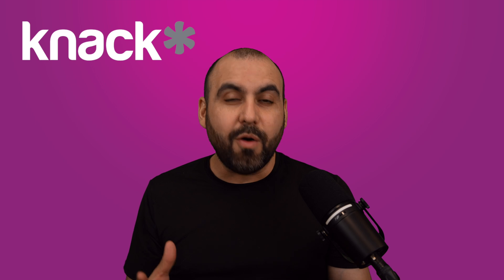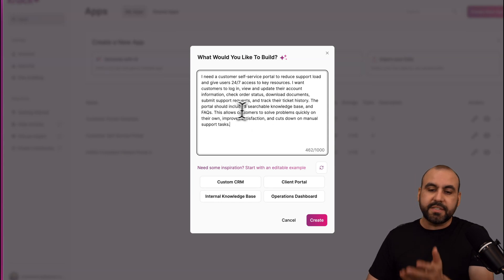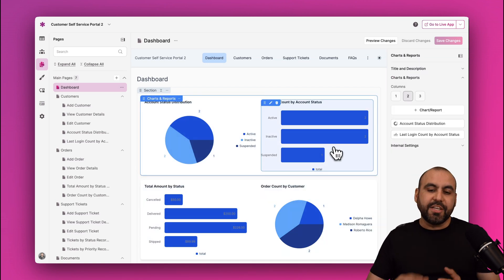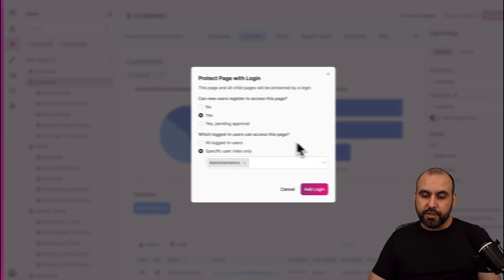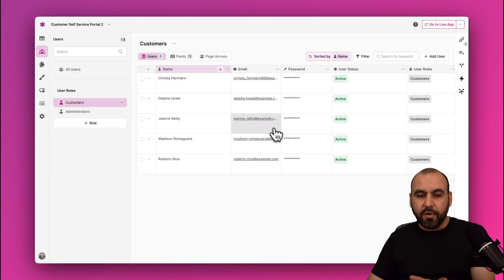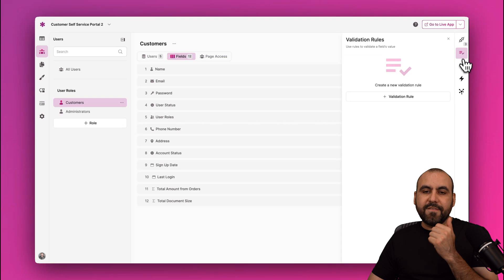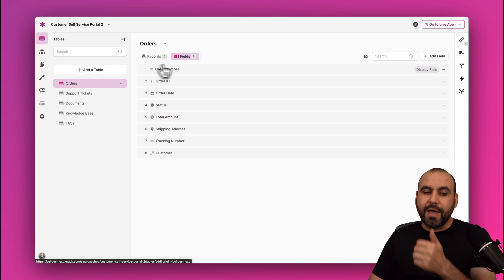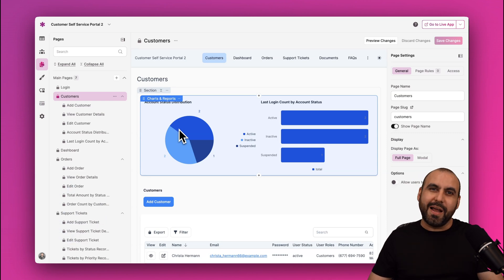How to Build a Customer Self Service Portal Without Code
Need to build a customer self service portal? Knack, the powerful no-code app builder, has you covered. Learn how to create your custom portal in minutes by checking out this quick video.
LINKS & RESOURCES
👋 ABOUT KNACK
Knack makes it easy to build custom online apps without coding. Simple, powerful, and backed by world-class support. Build your own app today! Check us out